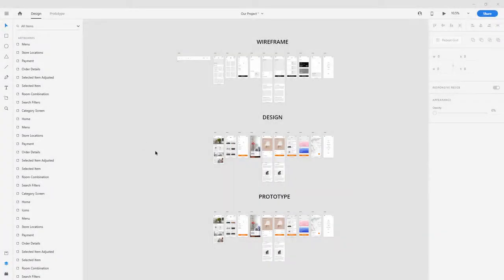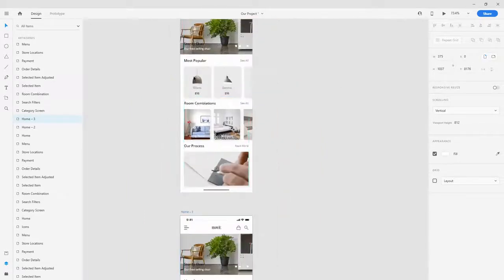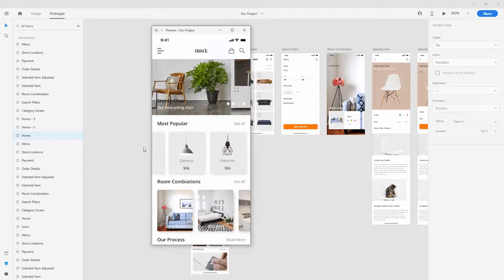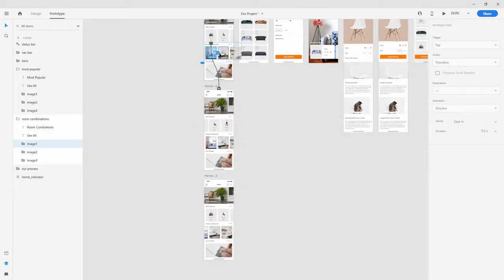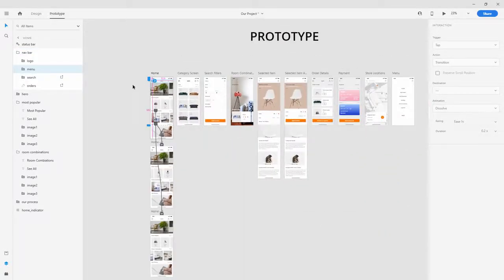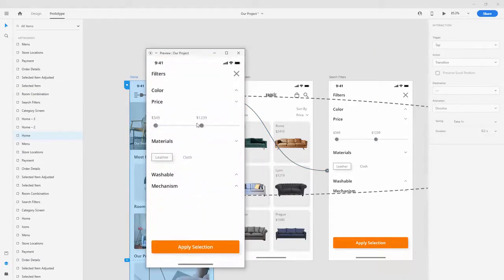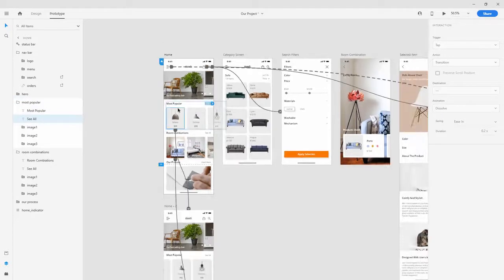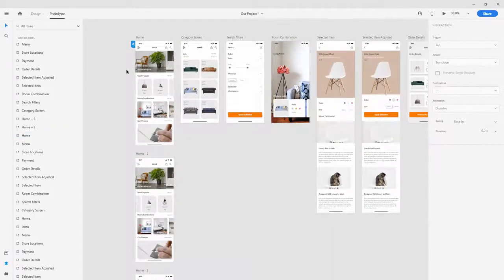Mobile App Design From Scratch In Adobe Xd 2019 Part 27